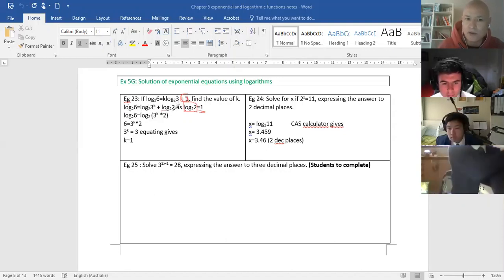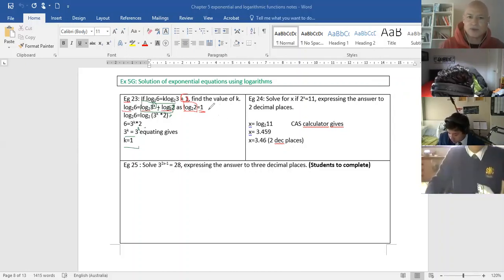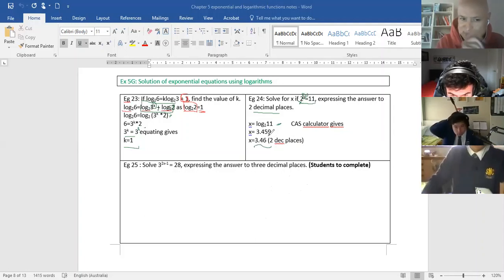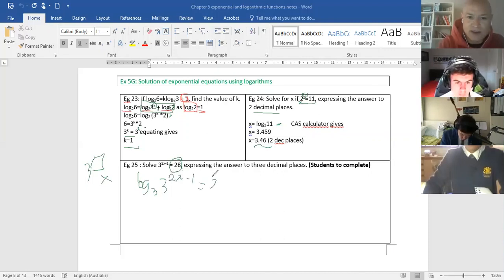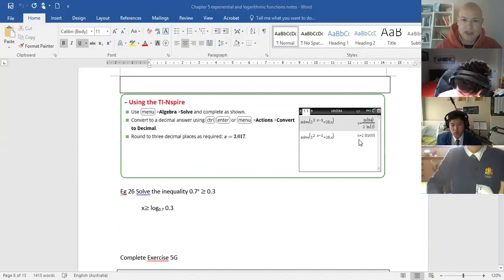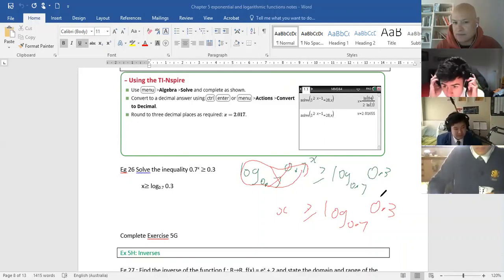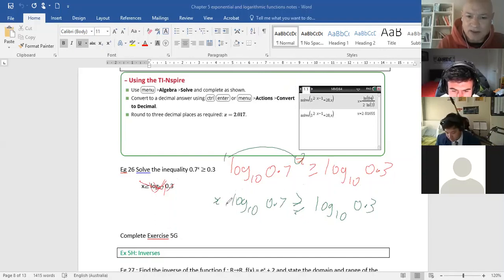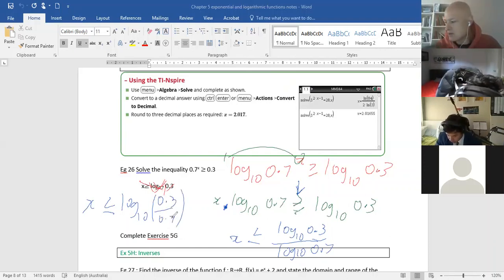Solution of exponential equations using logarithms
Solution of exponential equations using logarithms part of exponential and logarithmic functions for 12 Methods students, Ex 5G